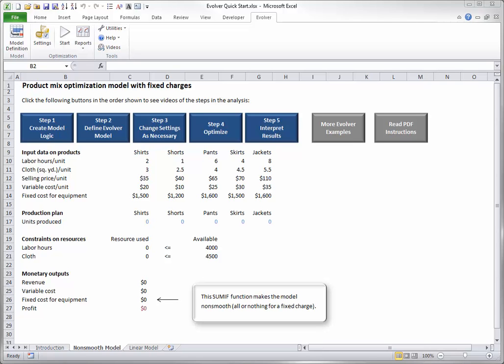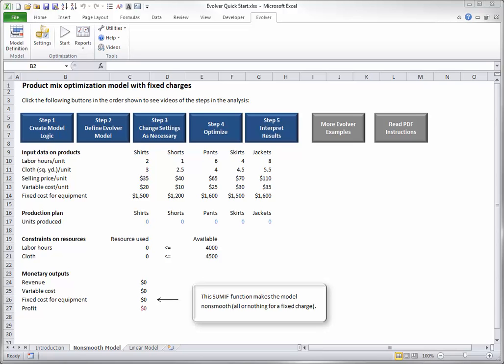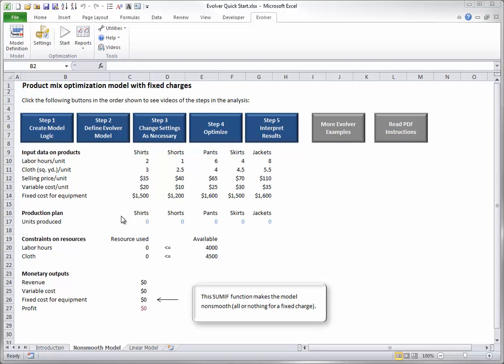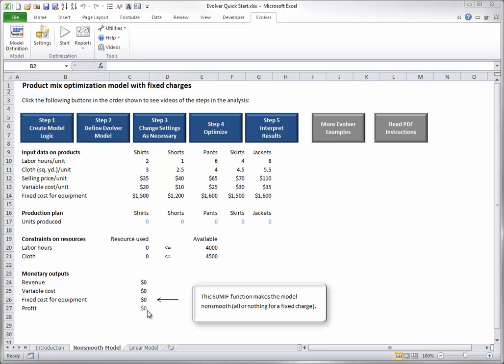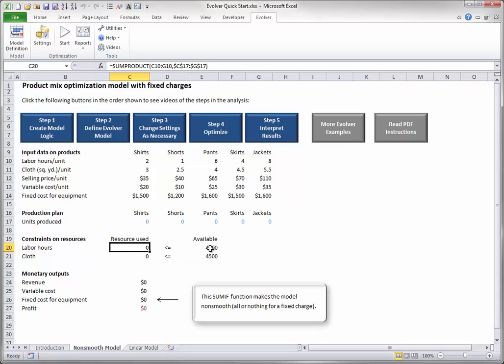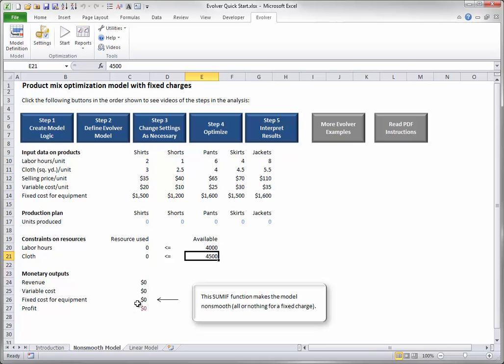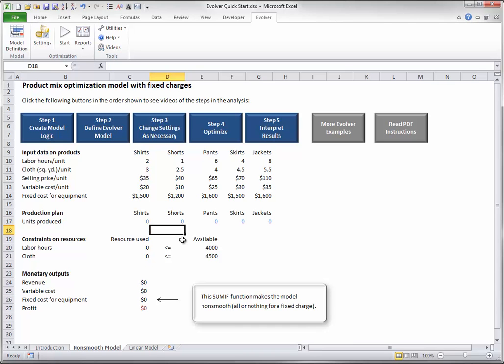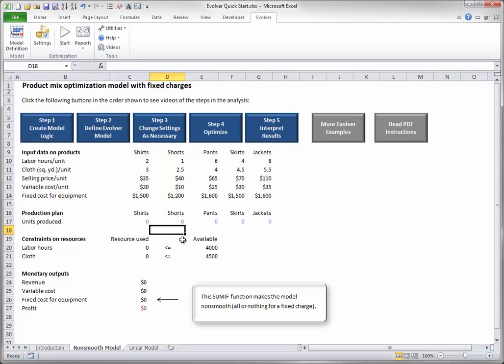Evolver Quick Start - Step 1: Create Model Logic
These short, interactive tutorials are designed to teach you how to use Evolver software.
This is the video that corresponds with Step 1.